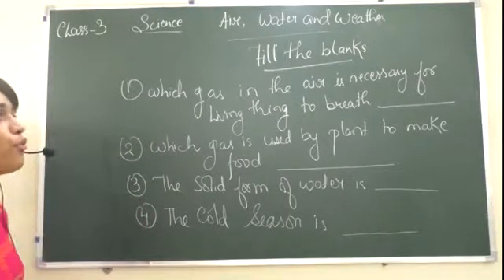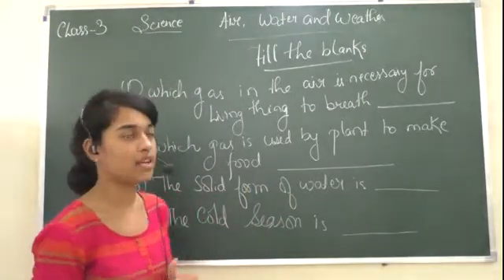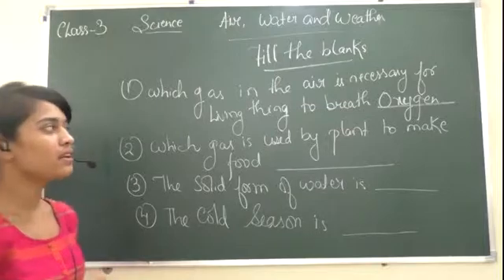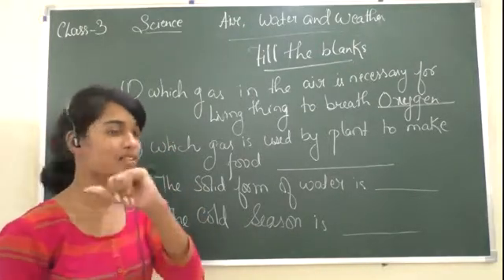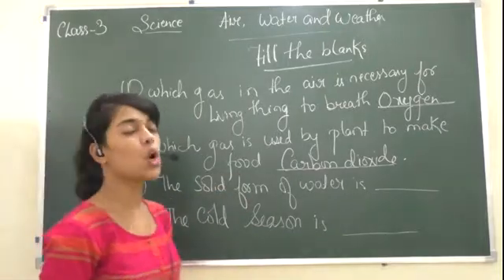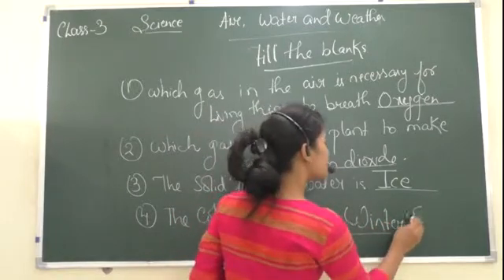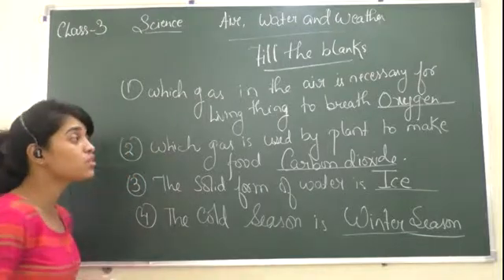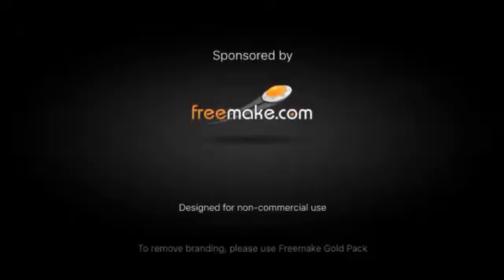"AIR WATER & WEATHER " CLASS 3 FILL THE BLANKS FOR KID LEARNING